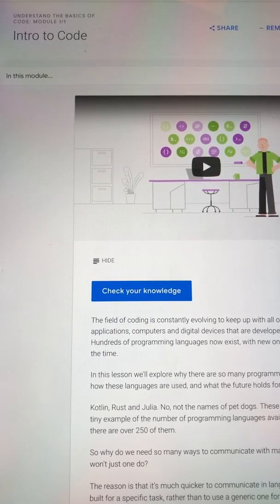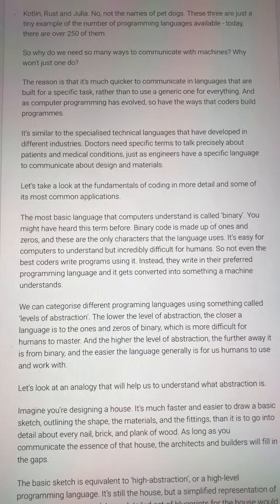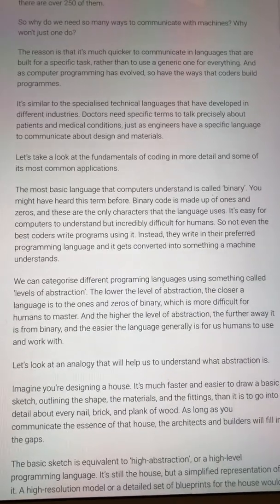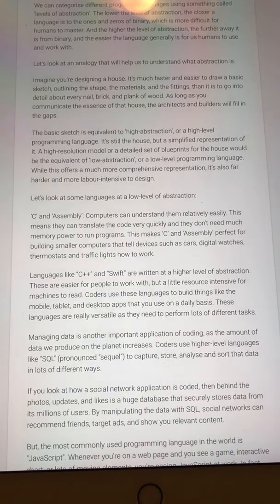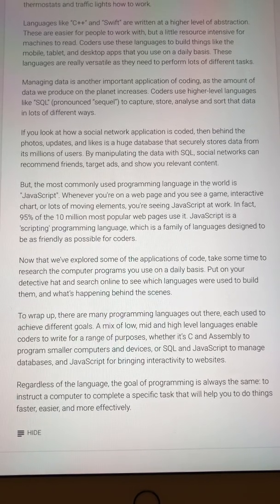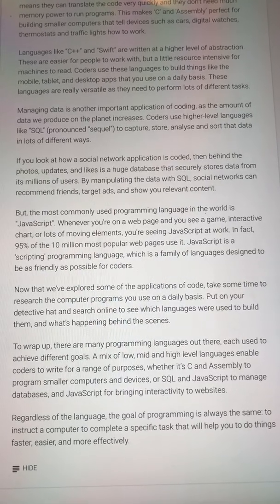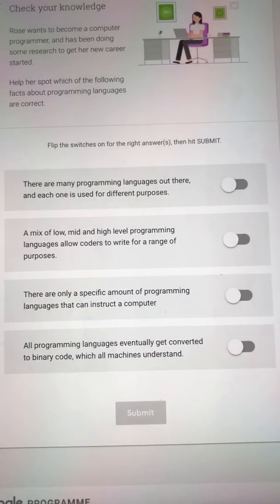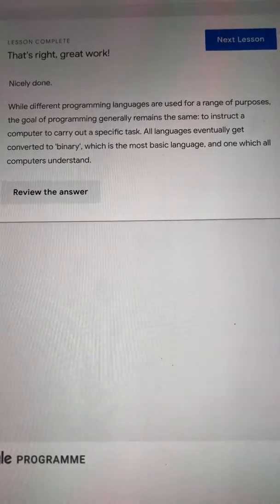The Basics of code. Introduction to programming languages.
In this lesson we’ll explore why there are so many programming languages, how these languages are used, and what the future holds for code!